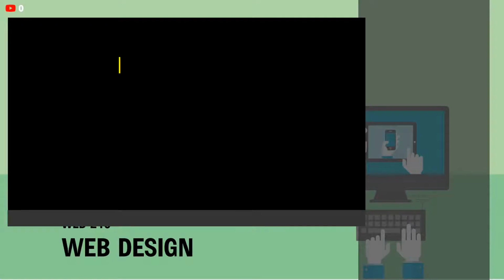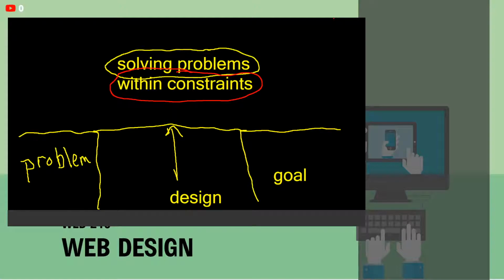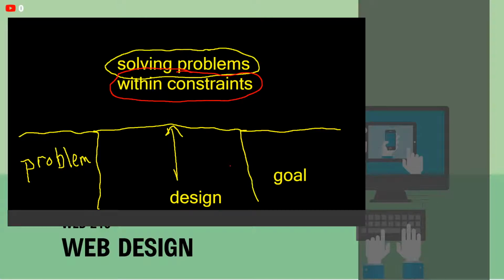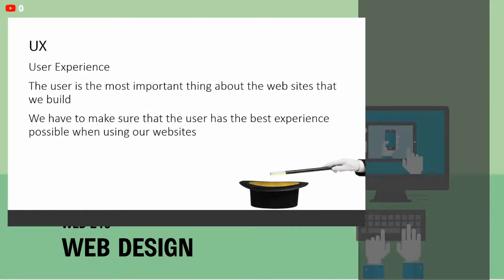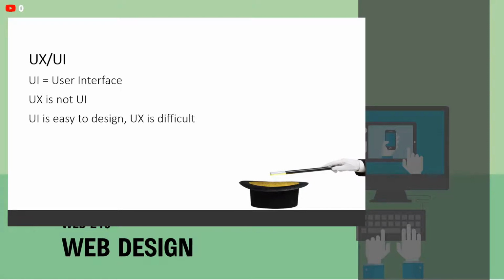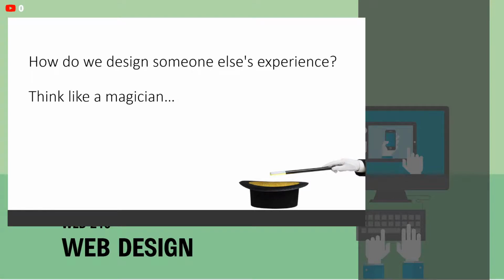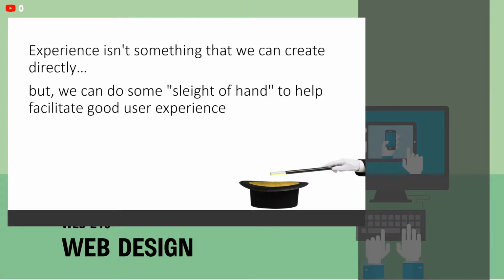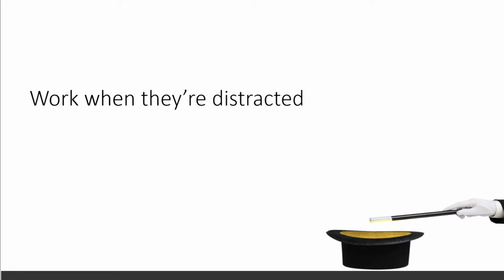WEB 210 Fa22: UX Design is Magic